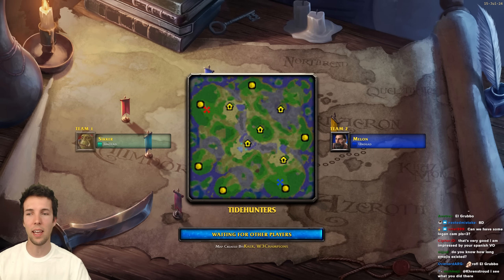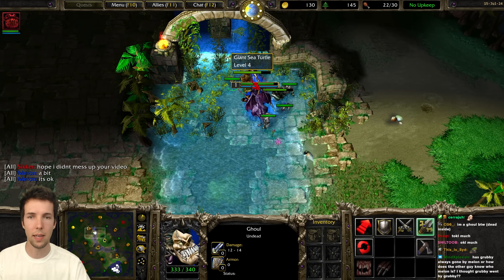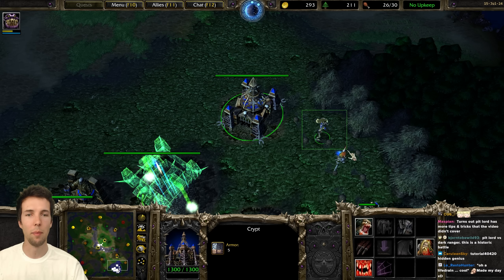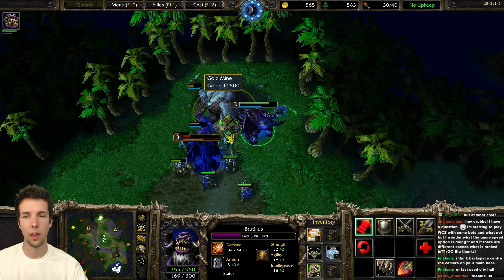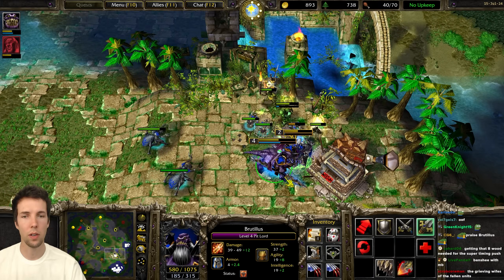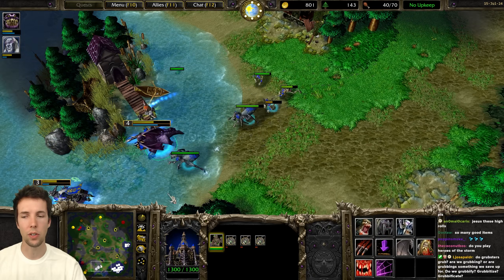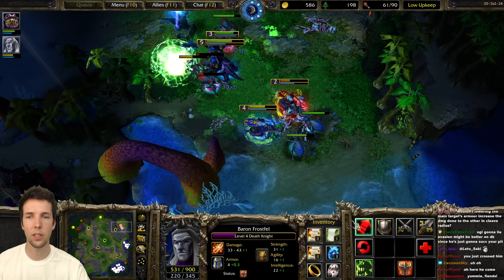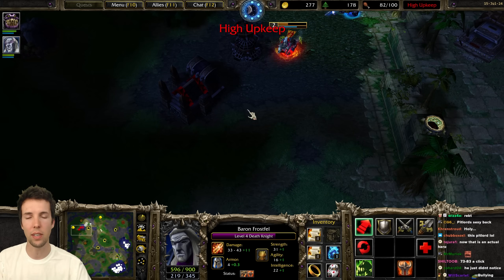Playing Tutorial4420's innovative Pit Lord Wyrm build order! - UD Rank 1 Episode 5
I've been obsessed with this Pitlord first Backpack rush build since I laid eyes on that Tutorial4420 replay, now it's time to build upon it and try to make it viable!

Playing Tutorial4420's innovative Pit Lord Wyrm build order! (Game played on 14-July-2024)

Would love for you to join me at the daily live stream